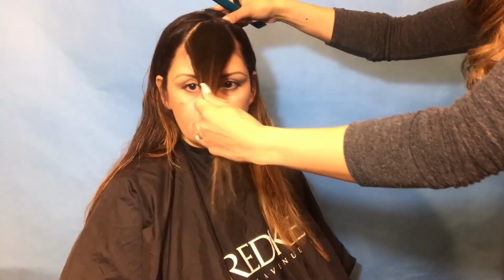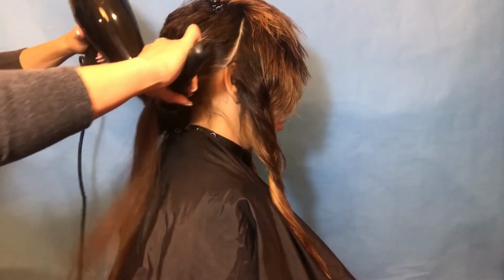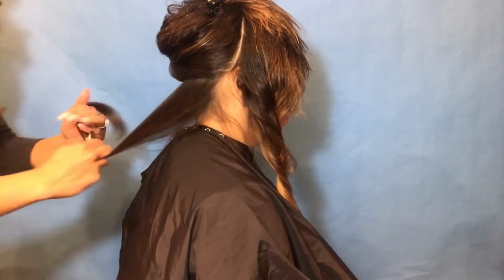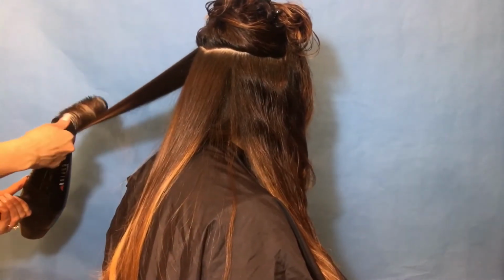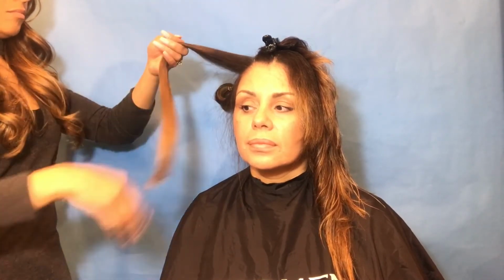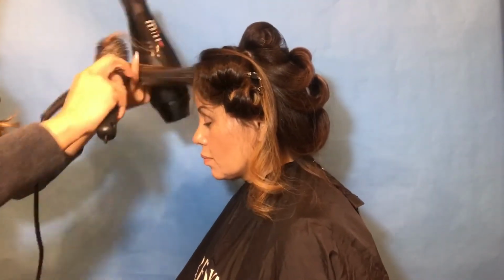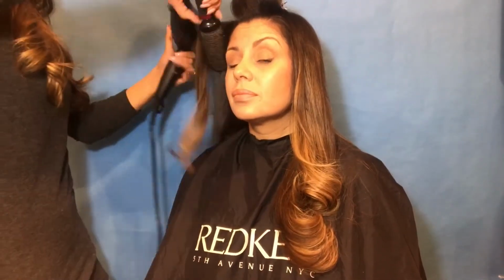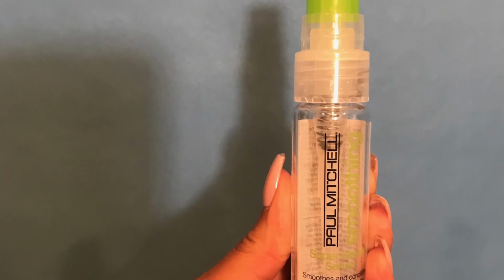HOW TO GIVE A BOMBSHELL BLOWOUT TUTORIAL | DIY PROFESSIONAL TIPS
Want to learn professional tips on how to give someone the perfect Bombshell Blowout with just a blow drier, brush and clips? This is a must watch! This tutorial will go in depth of how I give my clients the perfect Bombshell Blowout  at the salon!

Products &Tools used / My Links:
Round Brushes
Aveda - Damage Remedy (daily hair repair)
Wet Brush
Gator Clips
Babyliss Blow dryer
Metal DuckBill Clips
Paul Mitchell Silky serum